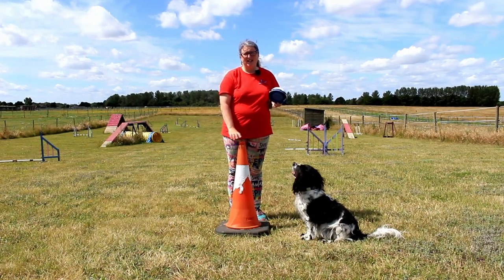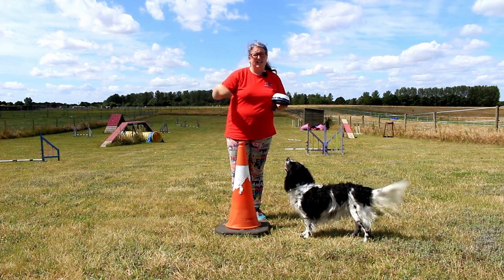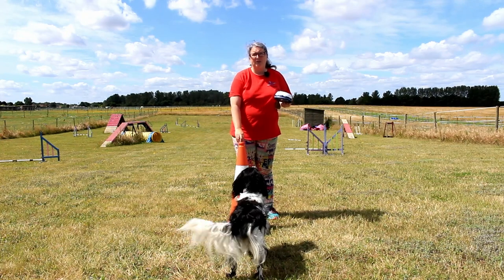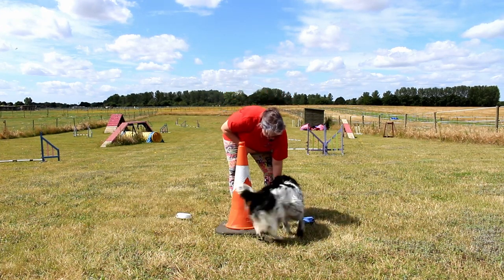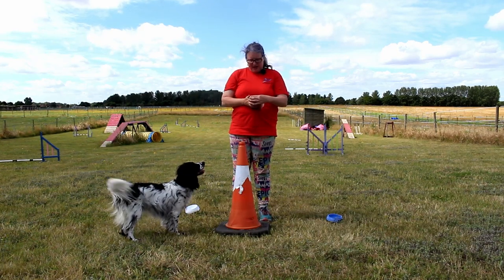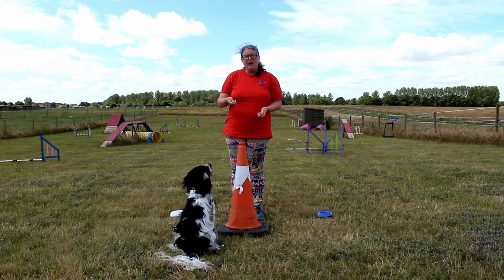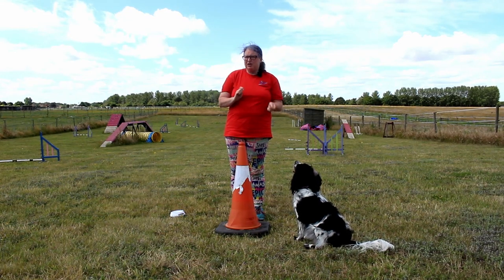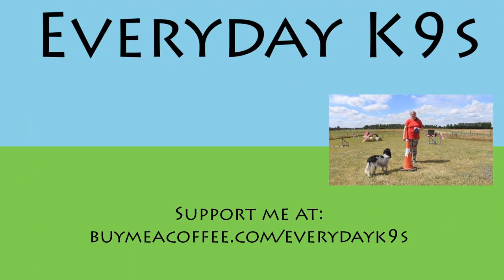Distance Handling 101 - Foundation Skills: Episode 10 - Two Bowl Game with an Obstacle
In this Episode:
We are going to progress the two bowl game by adding an 'obstacle' into the mix. I am using a traffic cone, but I have done this game using a backpack when at a training session or even a wastepaper basket.

In this stage we are getting the dog to move around the obstacle to reach the reward as a foundation for creating independence over actual agility equipment.

The dog is learning that to get to the reward at the next bowl it has to do something in-between - in this instance divert a fraction off its path to go around a cone.

This game develops further confidence as well as teaching our dog's to problem solve and to work independently. It is suitable for any age of dog as we are not asking for tight turns or for any jumping, but with younger puppies I would keep sessions very short, no more than a minute long.

This game is such fun for the dog once they figure out what to do that you will find they start to offer this behaviour whenever you place an object in front of you, which is an example of transferring the learning we are developing here onto other obstacles.

Dog agility is a fast growing sport involving the dog negotiating a series of obstacles. Traditionally, handlers have endeavoured to run with their dogs around a course. However, with courses becoming bigger, it is increasingly vital to teach distance handling for dog agility. While some handlers may have physical limitations that mean they cannot run with their dogs, even handlers that are fit and able will need distance handling skills. These skills include - obstacle independence - ability to respond to verbal as well as physical cues - great drive and focus forward However, distance handling can often seem daunting to those who have never tried it. In this new series, I am going to explore the foundations for great distance handling. You will learn the key training techniques, exercises to build drive and independence and develop your skills as a distance handler.

About me! I am a force free dog trainer living in the United Kingdom. I have trained with a variety of dogs and currently own Shelties and working cockers or cocker crosses. I have competed in agility since 2013 and have qualified for various regional and national finals. Due to ill health, I had to transition from being a running agility handler to a distance handler in 2021. Since then I have become passionate about encouraging handlers of all abilities to enjoy this sport with their dogs. My channel is dedicated to sharing my love of dogs and dog training. I believe dog training should be taught in a fun, cooperative manner. Welcome and I hope you enjoy my videos!